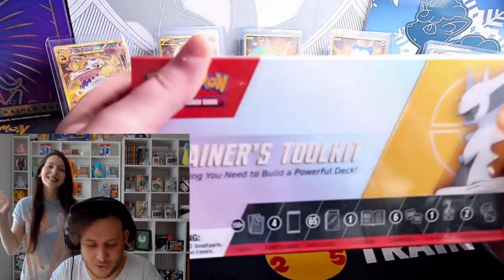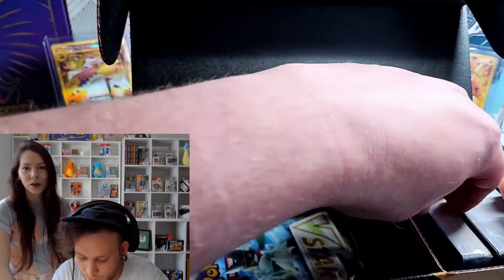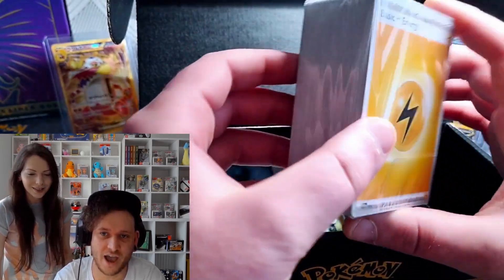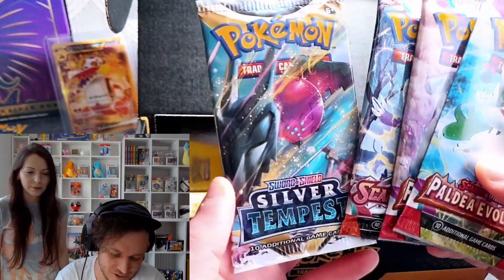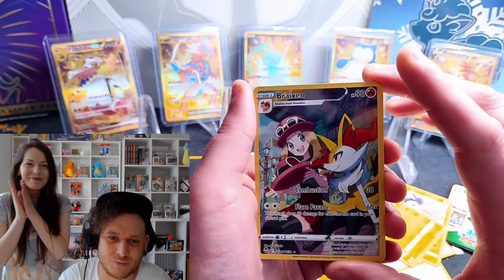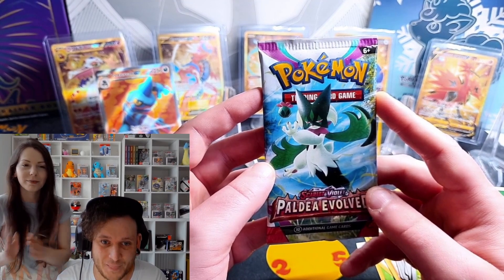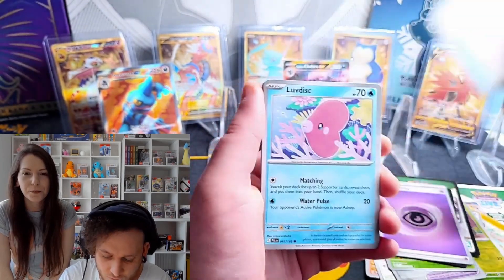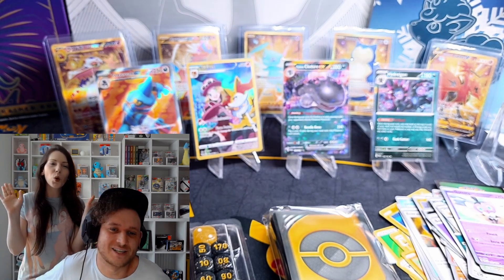Brand New Pokemon 2023 Trainer Toolkit Unboxing - BIG HITS!!!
We open the brand new 2023 pokemon Trainer Toolkit and wow the pulls were amazing! With everything you need to create a deck, from all the trainers to some mega cards + 4X booster packs - 2 Paldea Evolved, 1 Scarlet & Violet and a Silver Tempest!